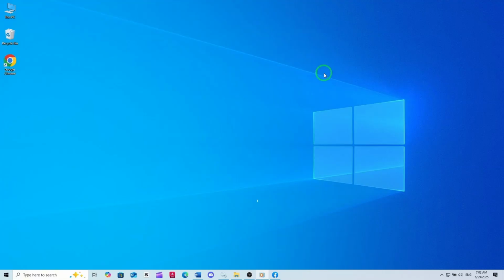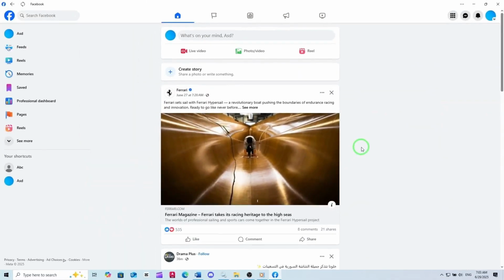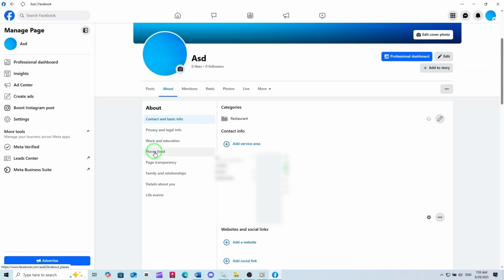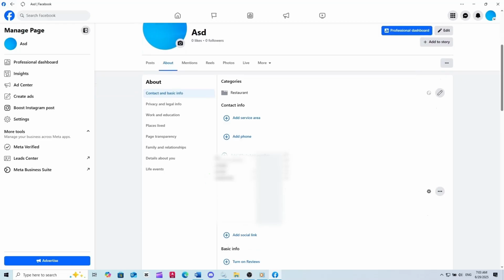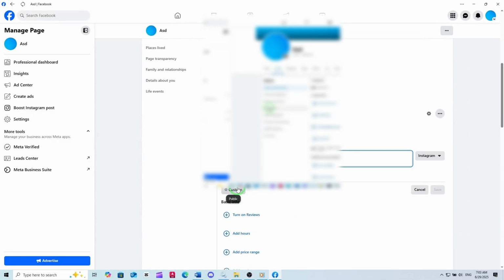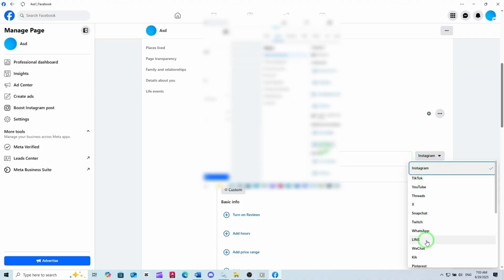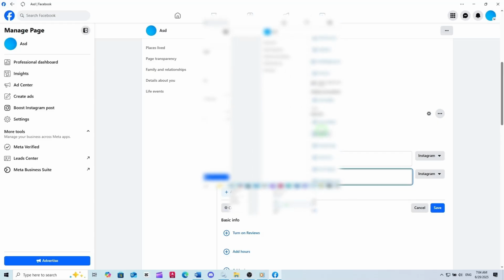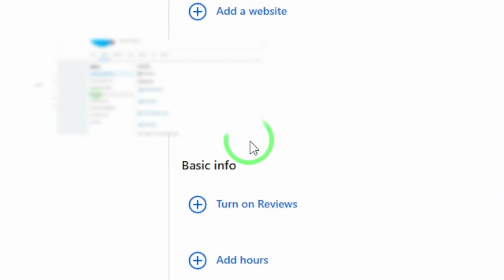How To Add Multiple Social Link To Your Page On Facebook App On PC (New Update)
Learn how to add multiple social links to your Facebook page on the Facebook app for PC with the latest update. This step-by-step guide will help you connect your audience to all your social media profiles directly from your Facebook page, making it easier for visitors to find and follow you everywhere.

Follow these steps to add multiple social media links to your Facebook page:

1. Open the Facebook app on your PC.

2. Click on your profile photo at the top right corner.

3. Enter your page and click on About.

4. From Contact and basic info, click Add a social link.

5. Write or add your social link.

6. Choose the website.

7. Click Add a social link again to add more links and complete the steps.

8. Click Save.

This video covers the newest Facebook update for adding several social links, ensuring your page is always up-to-date and easy to navigate for your followers. If you want to boost your online presence and make your page more professional, watch the full tutorial and follow along.-

Chapters:
00:00 Intro
00:12 Soultion
01:05 Outro